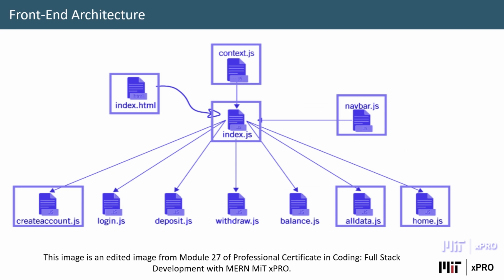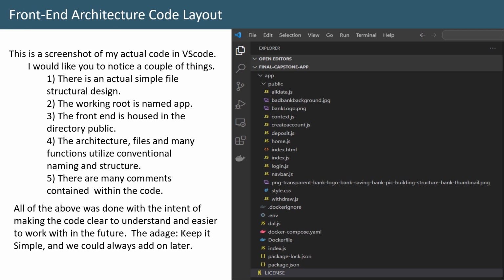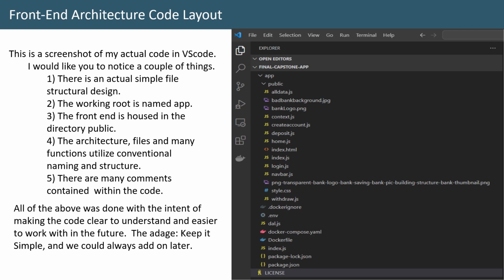Larissa Cooper Presentation video 1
Bad Bank Full Stack Video 1 of 3